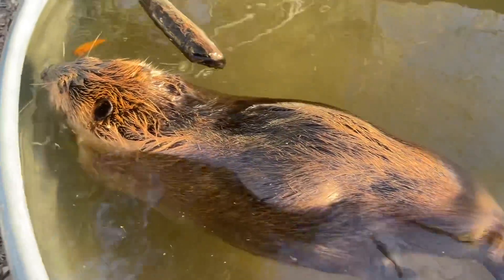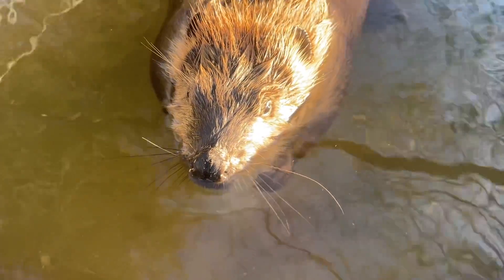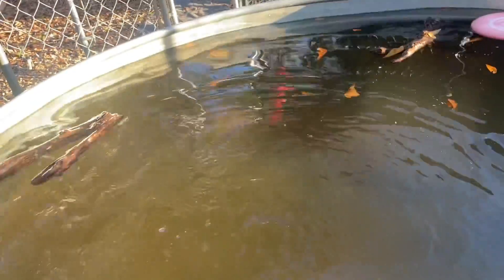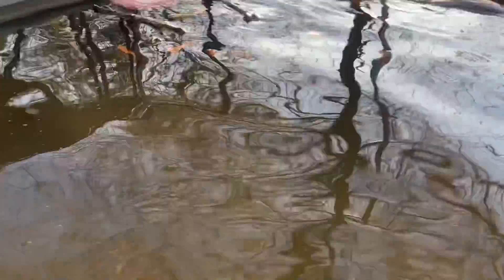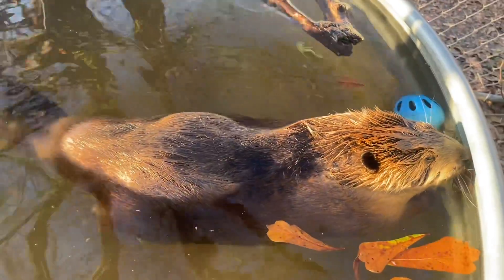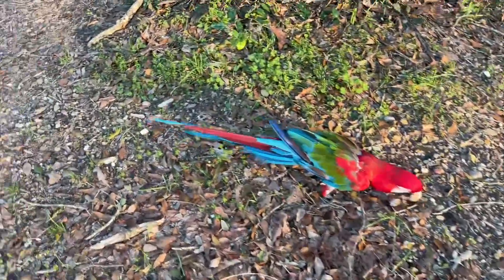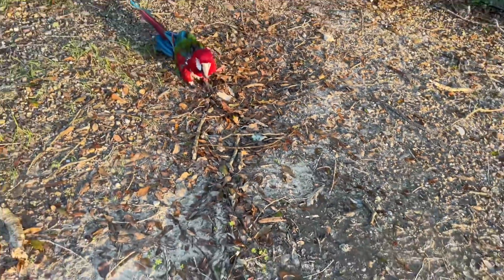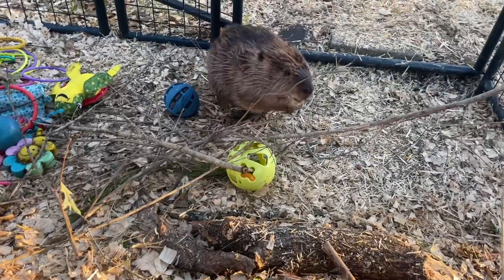Beaver adaptations for aquatic life with Tulip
Beavers are perfectly suited for aquatic life. With rear flippers, a big tail rudder and waterproof fur they are perfect for water. Tulip demonstrates how they naturally keep their nose, eyes and ears above water.

Edit to add. The green wing macaw Rudy and Scarlet Cher are both rescues. Rudy is 31 and Cher is 50! They came from very rough conditions and needed a lot of physical and mental care and love. Both of them have atrophied wing muscles so they can’t fly. We are letting them live their best bird life. Parrot rescue is more difficult than beavers! We take care of all the animals as a family.

Anyone wanting to support our efforts can do so at the following links. Thank you!!